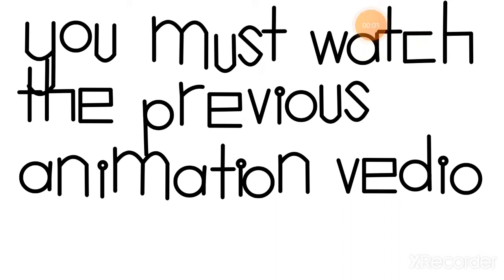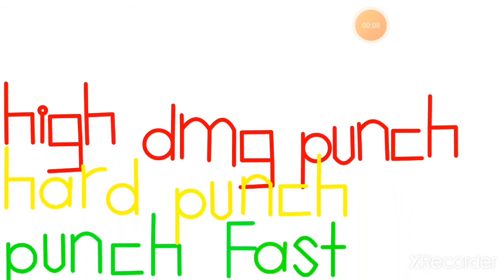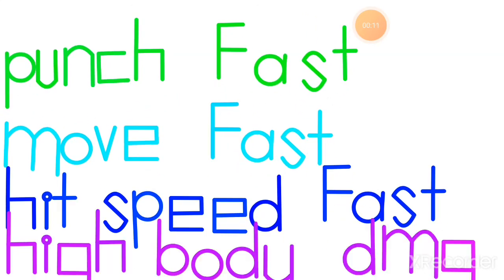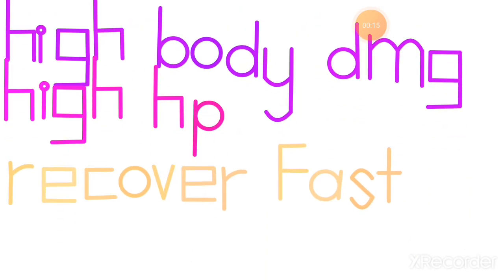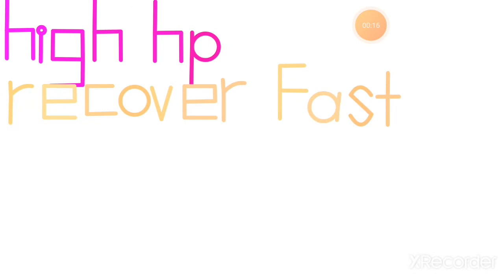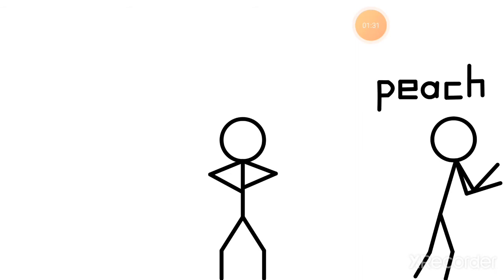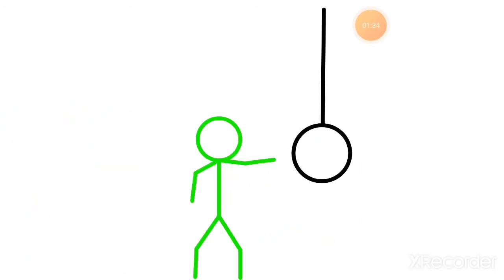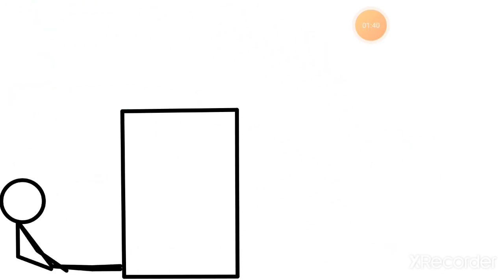Episode 3 small stick fight tournament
Stick fight tournament